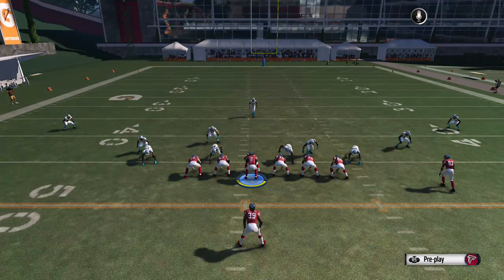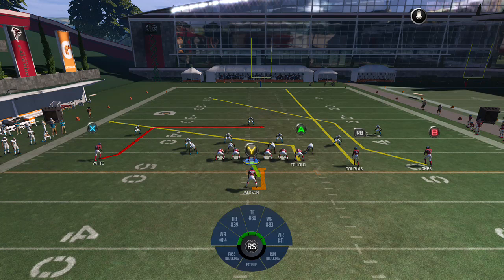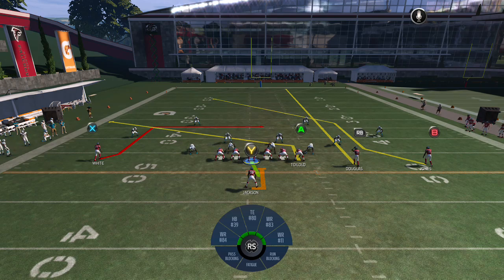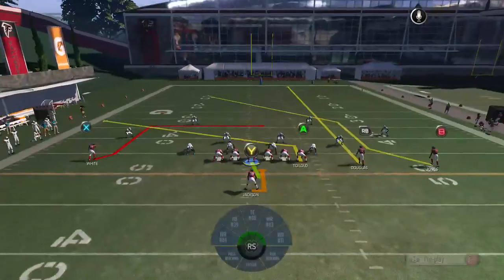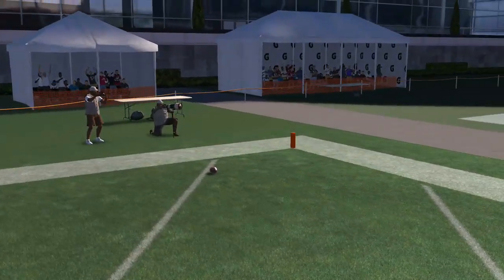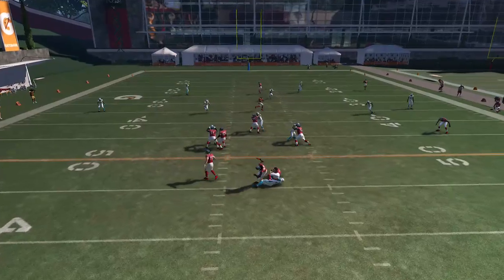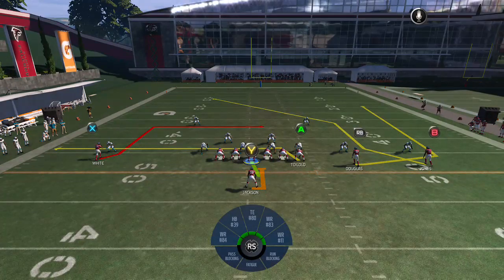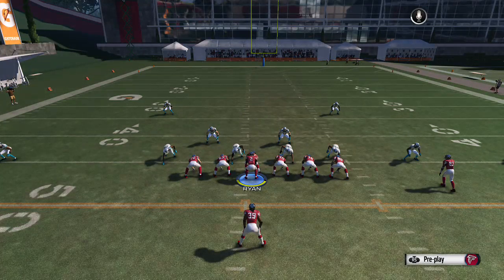Madden 15 Money Play- Singleback Y Trips- PA WR In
Madden 15 Money Play